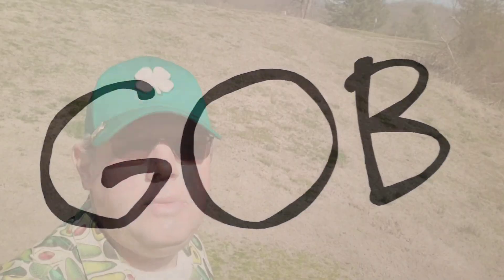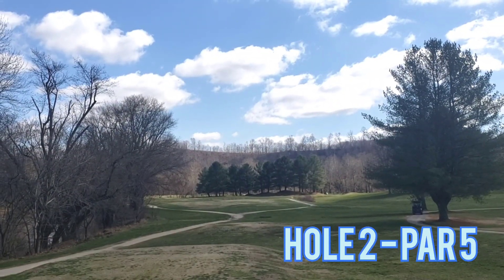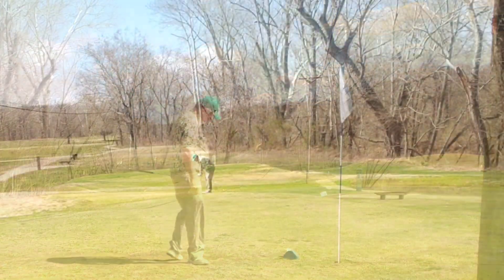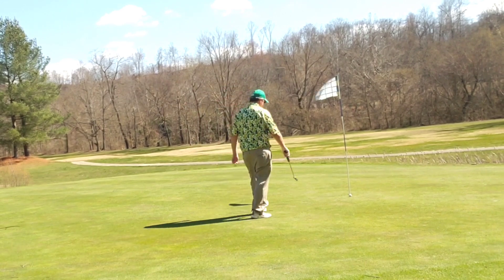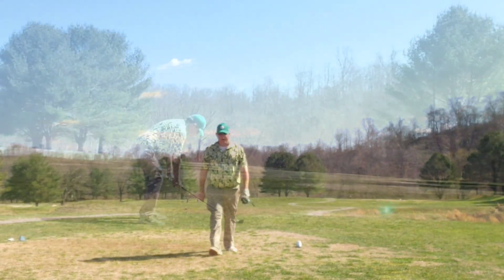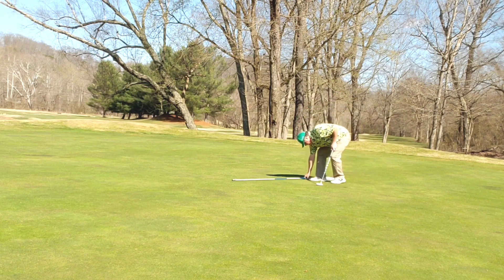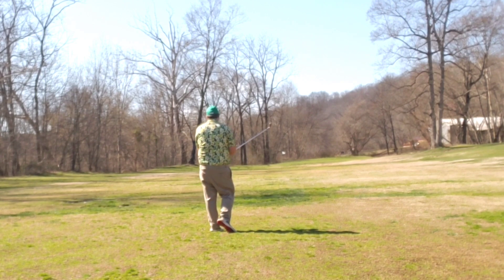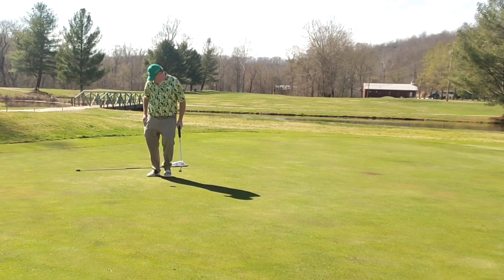"The Current" GOLF VLOG 57 (Part One)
See Suns and Guns experience golf holes One through Nine at River Bend Golf Club with Hole by Hole Commentary. This hidden gem on the river had surprisingly quick greens. The greens were elevated and made it a challenge. The flow of the game should make anyone want to come down and check out this country course.

Chapters:
Introduction:  00:00
Hole 1:  00:23
Hole 2:  01:03
Hole 3:  01:55
Hole 4:  02:30
Hole 5:  03:16
Hole 6:  03:57
Hole 7:  04:45
Hole 8:  05:58
Hole 9:  06:43
Outro:  07:22